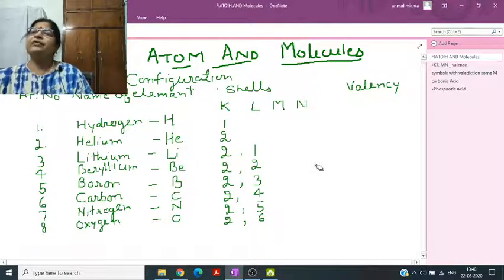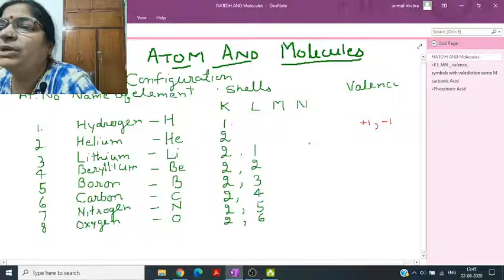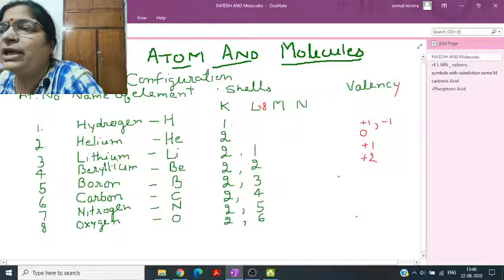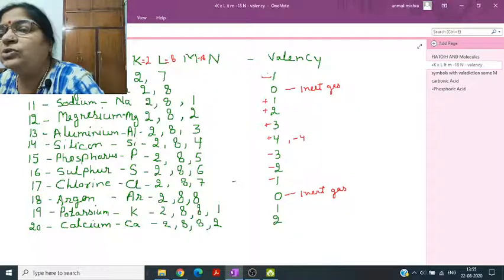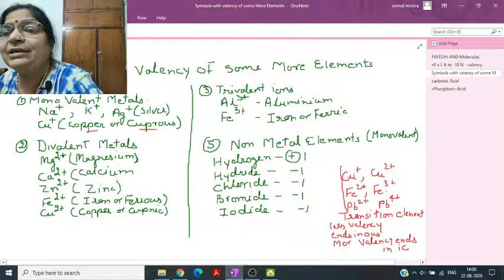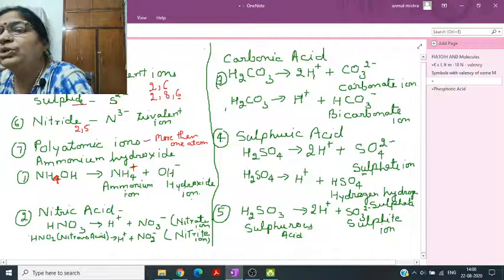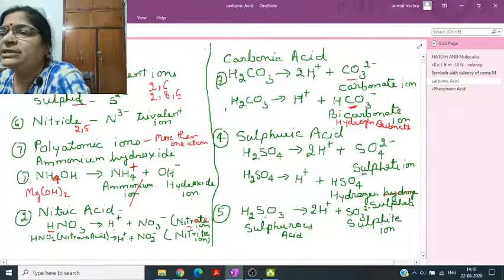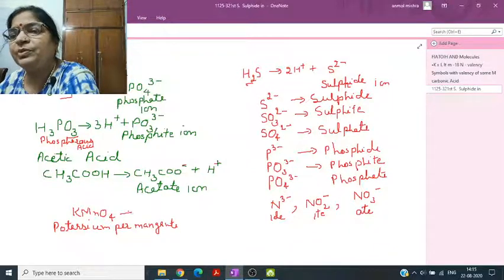CBSE Class 9th || Atoms and Molecules|| Part-4